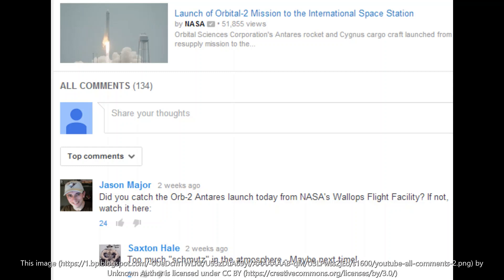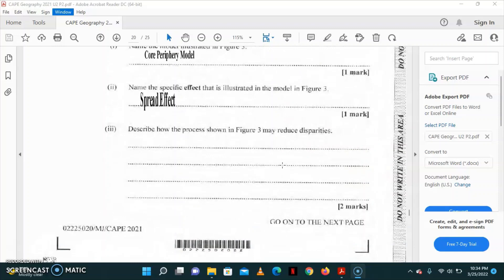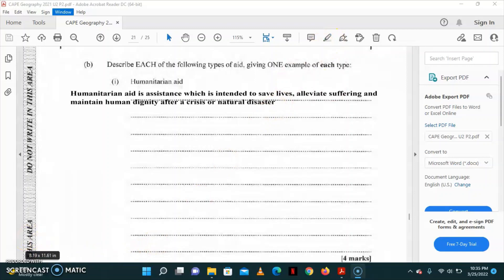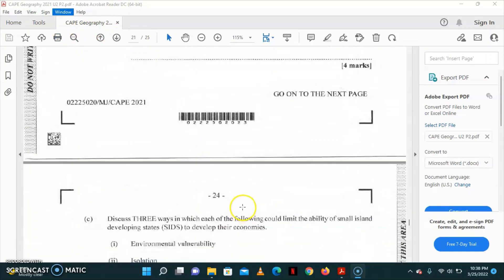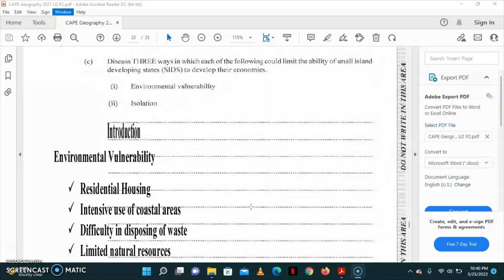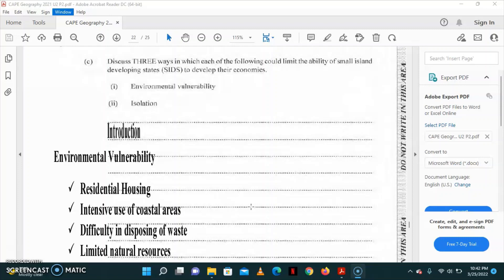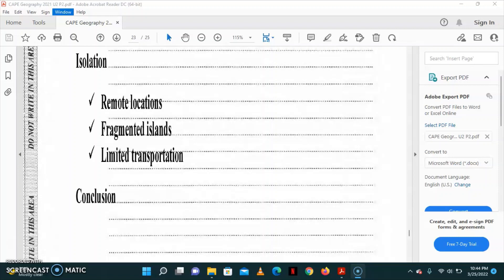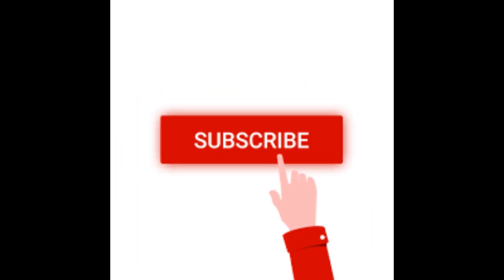CAPE Unit 2 Geography 2021 paper 2 question 4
This video looks at the answers for question number 4 on the 2021 CAPE Geography Unit 2 exam.
If you have any questions or comment please share it below in the comment section.